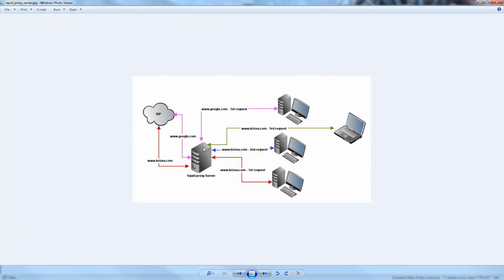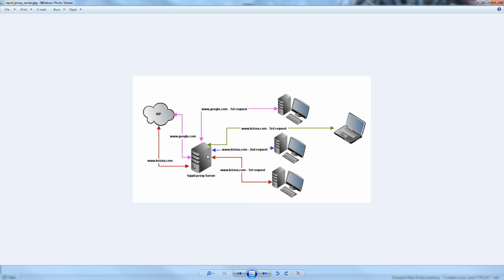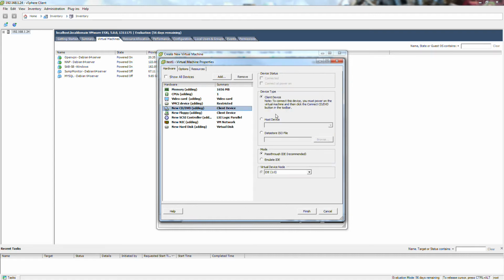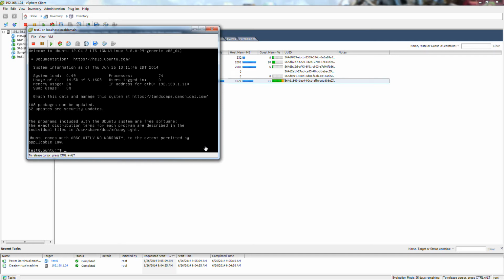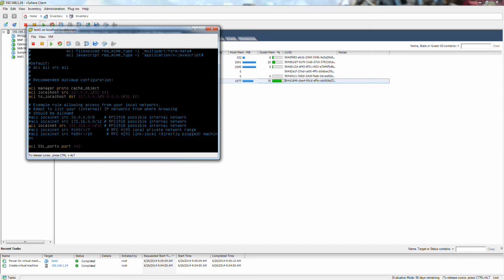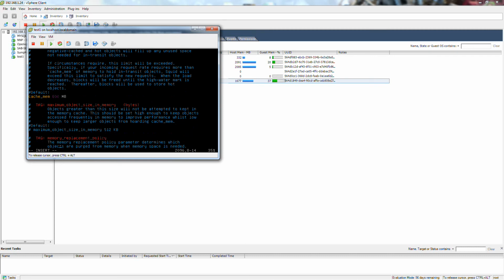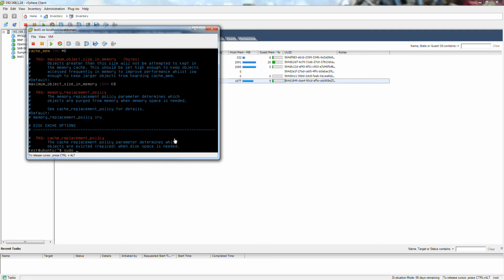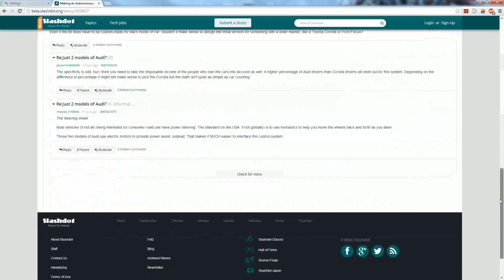Installing Squid Proxy in a VM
This video discusses installing nad configuring squid proxy in a VM.